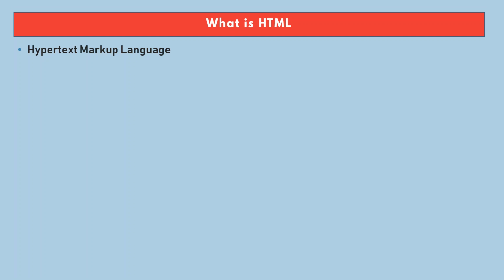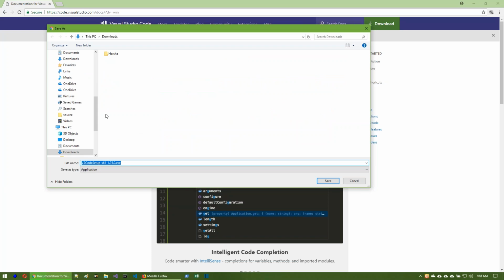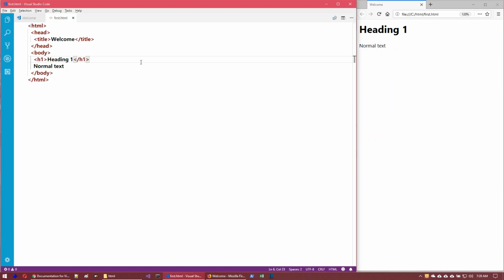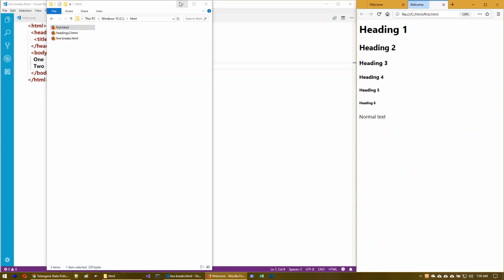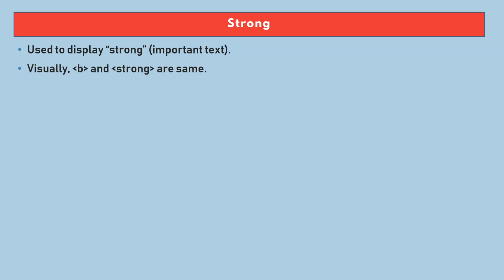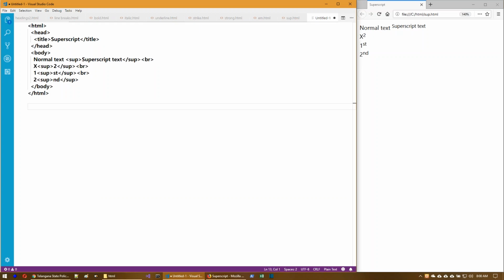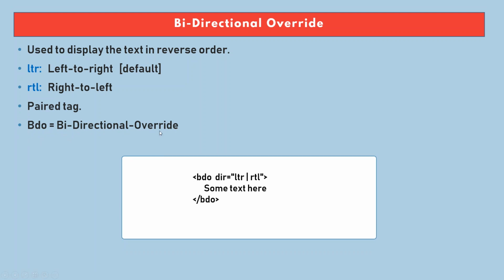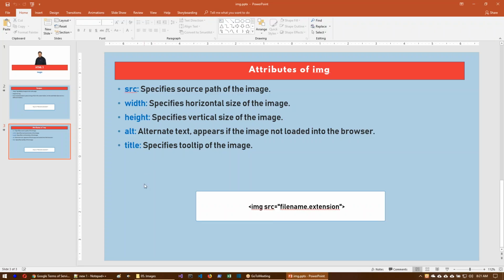Ui TechnologiesTutorials | Introduction to HTML & Text Formatting Tags | by Harsha sir